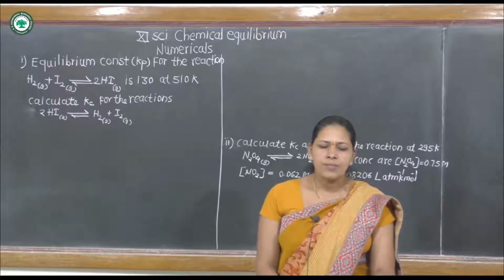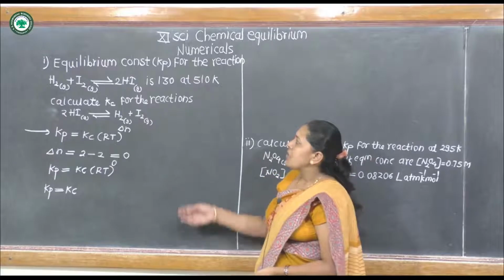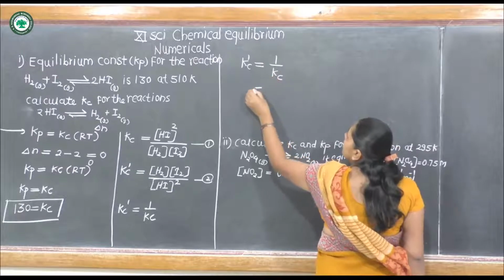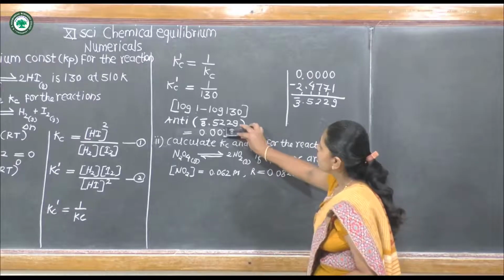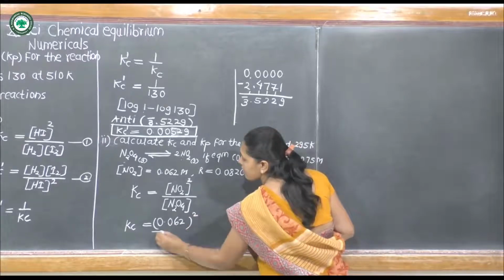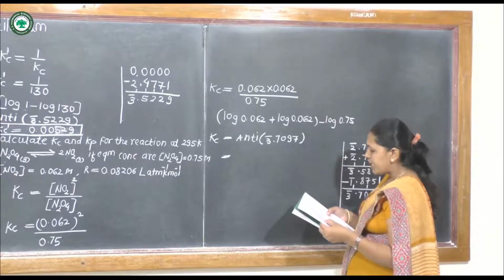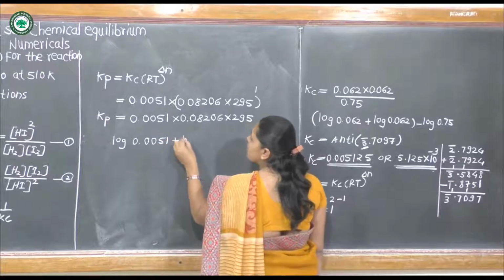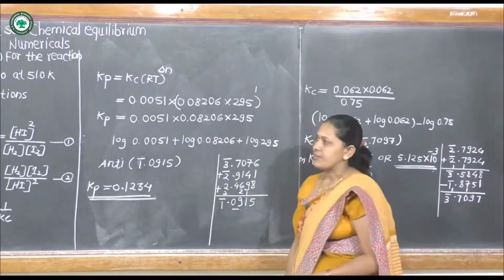XII.SCI. (Chem.) || Topic: Chemical Equilibrium || By Prof. Phopase S.E.